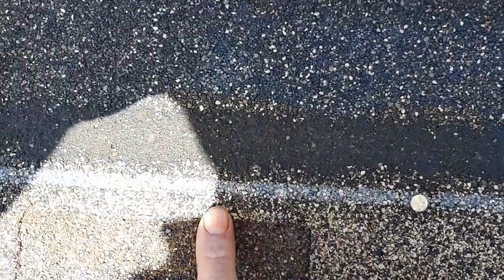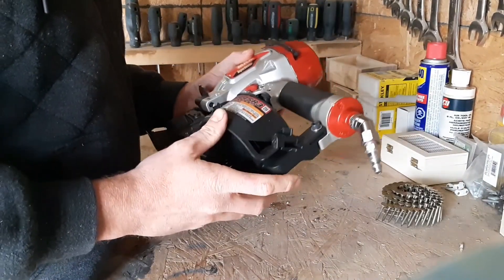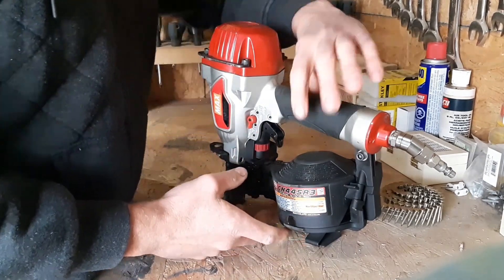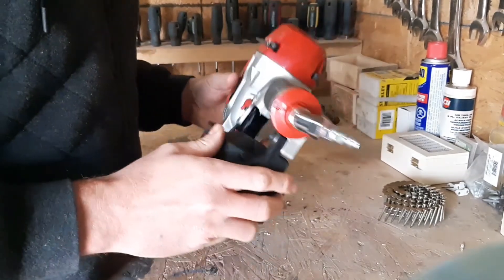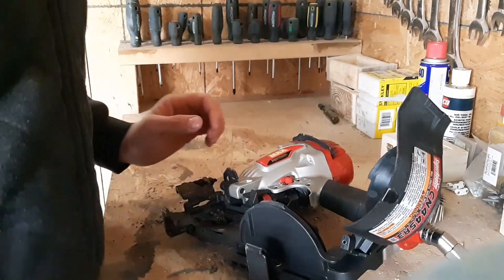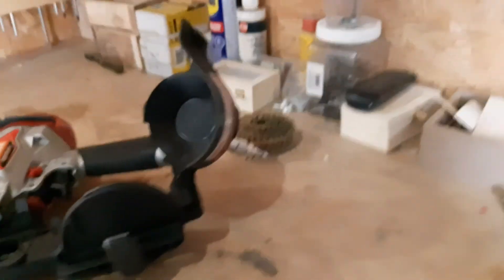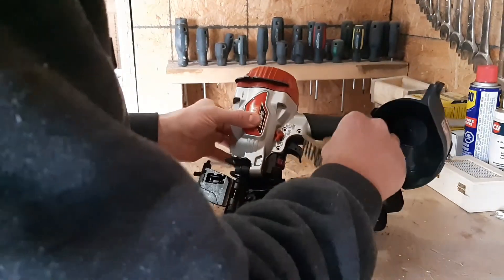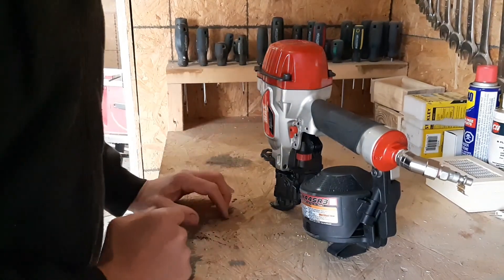Max SuperRoofer review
My review on the Max SuperRoofer CN445R3  and how to load a coil.